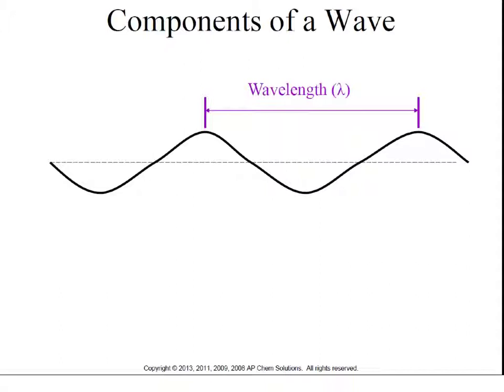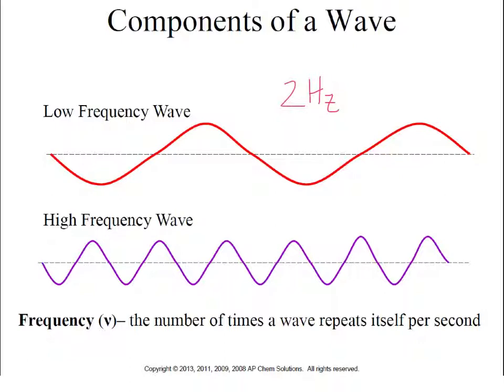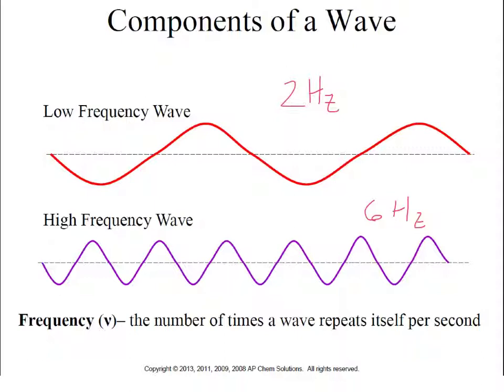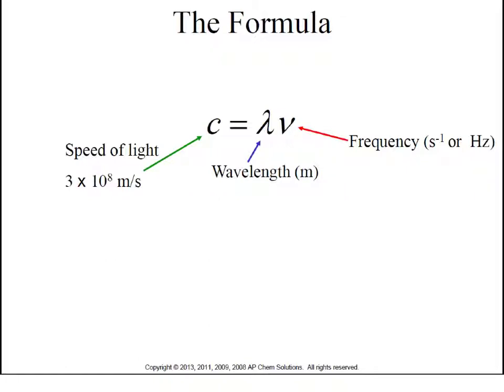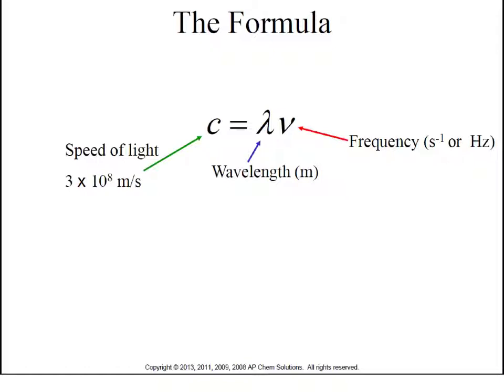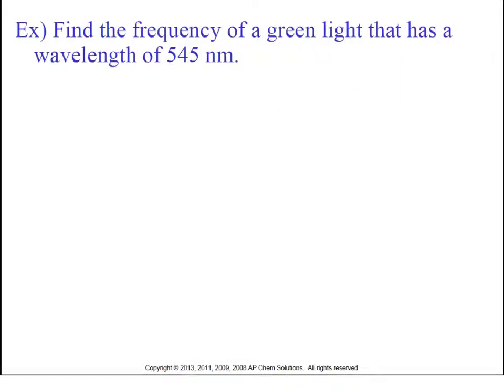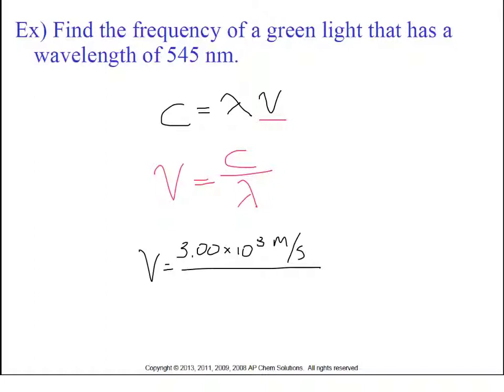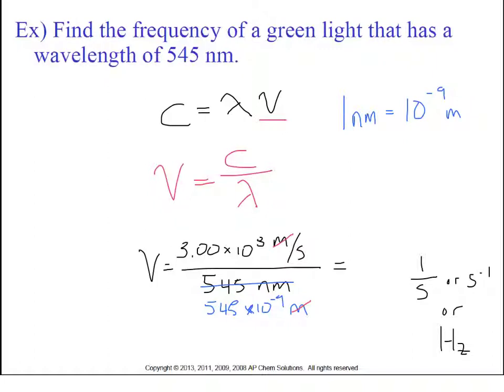4:Waves and Light